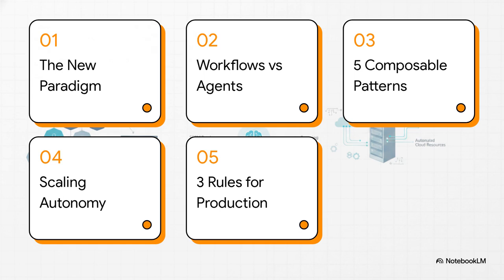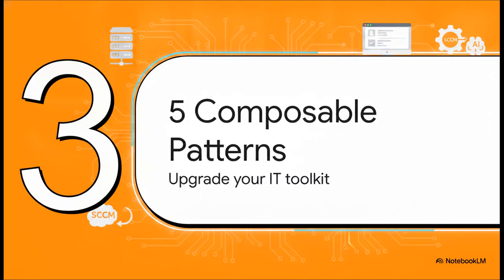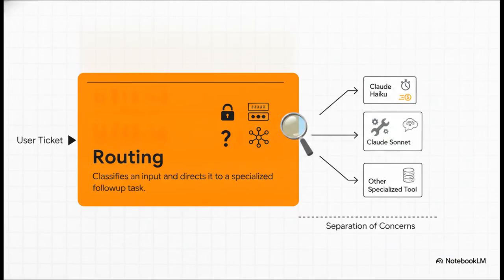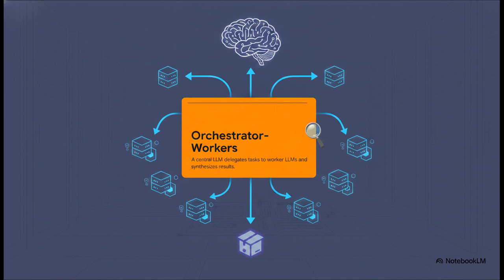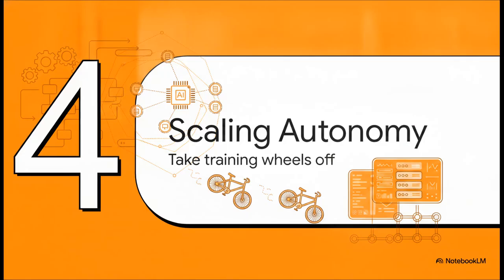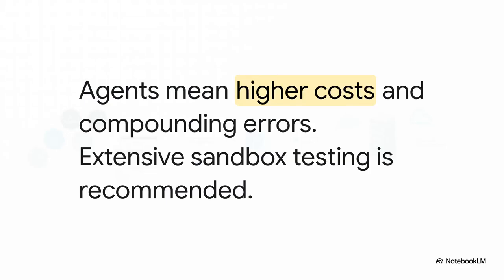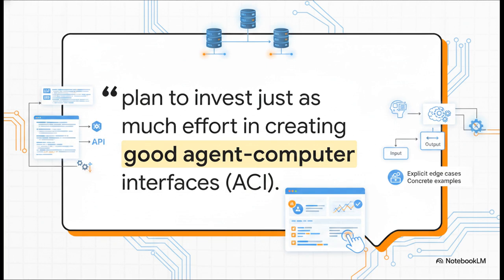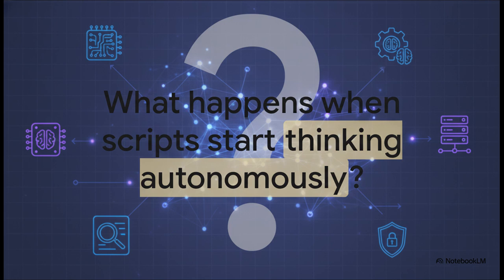Anthropic — Building Effective Agents